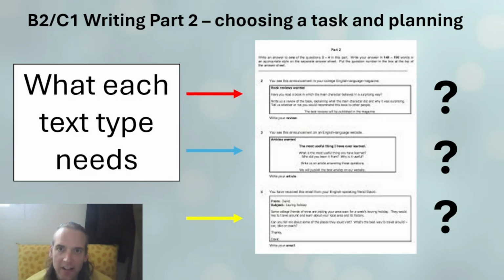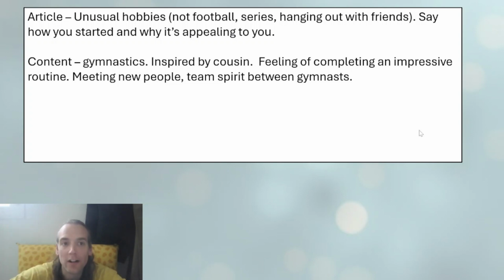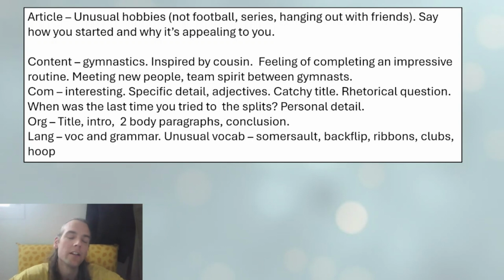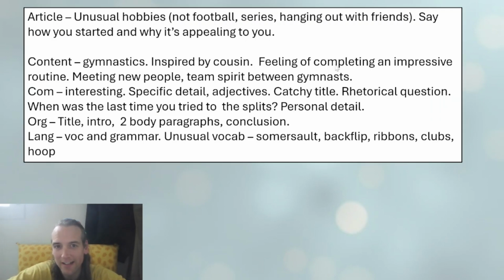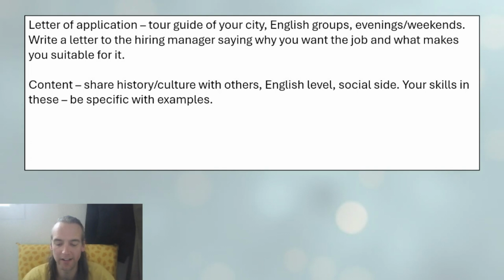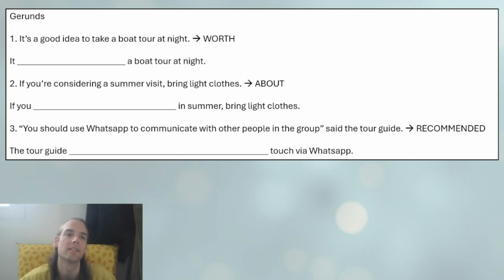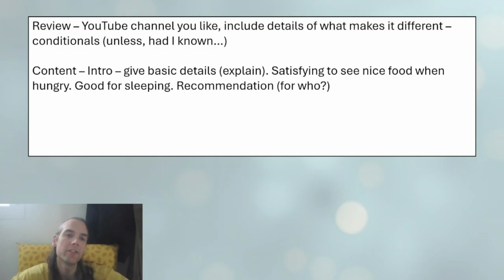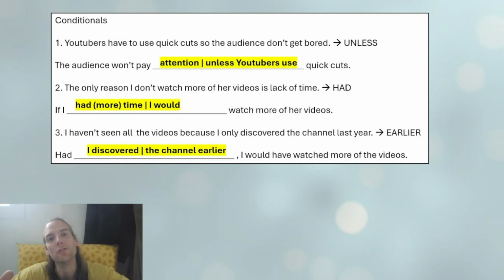B2-C1 Writing Part 2 Guide to Text Types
In this video we look at how to approach the most common text types in Cambridge B2 First and C1 CAE Writing Part 2, an article, a formal letter/email (application) and a review. This means planning carefully and thinking about how to get top marks in each criteria - content, communication, organisation, and language.
00:00 – Intro
00:45 - Sample tasks
01:25 - Planning/criteria for an ARTICLE
07:32 - Planning/criteria for a LETTER of APPLICATION
13:16 - Planning/criteria for a REVIEW
16:59 - Homework - NEW sample tasks